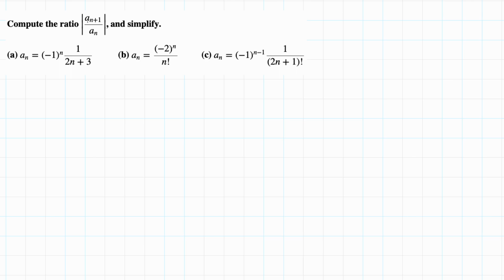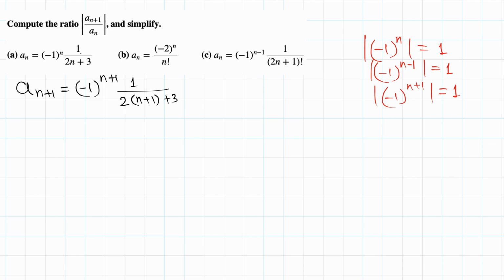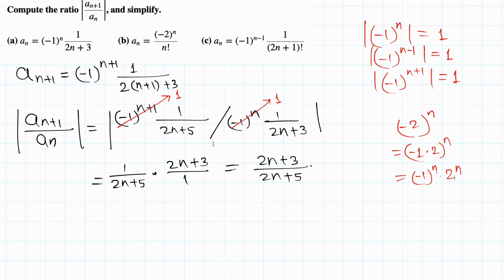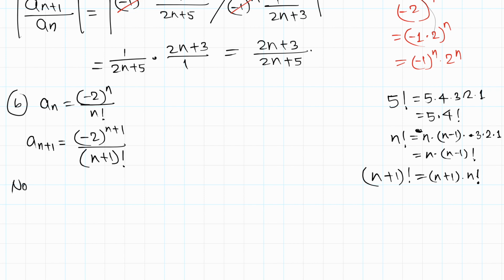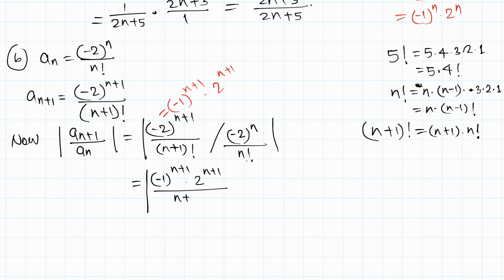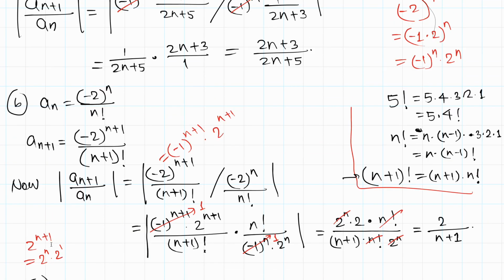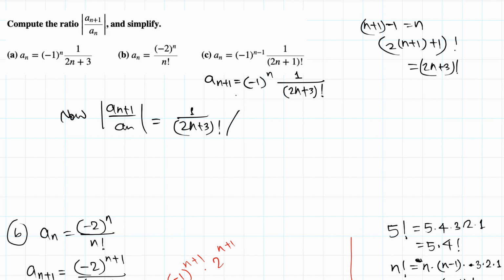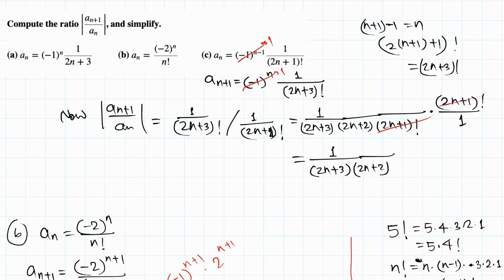Algebra review for Calc II: computing ratio in series (video 11/12)